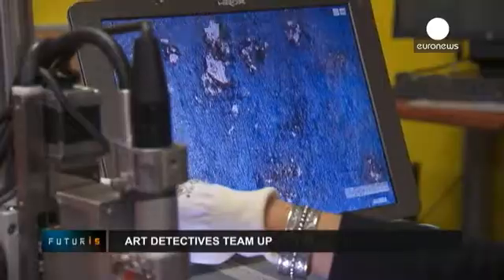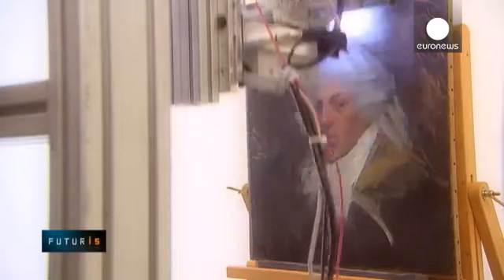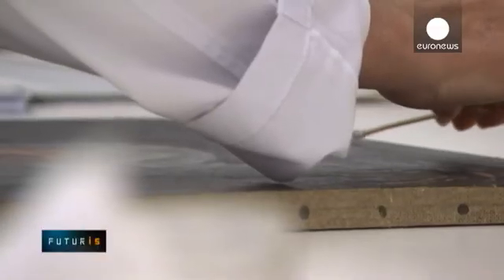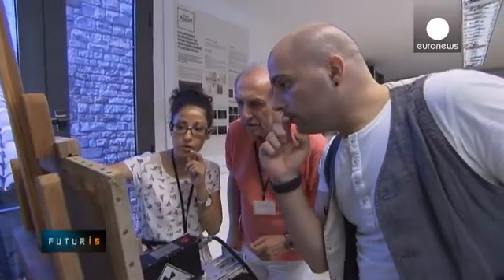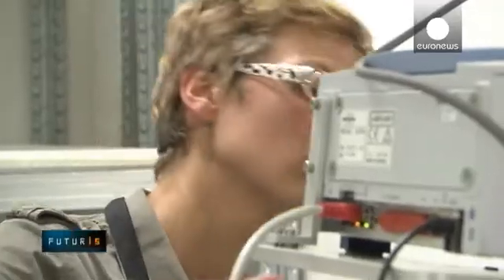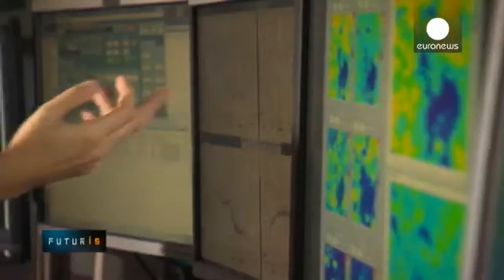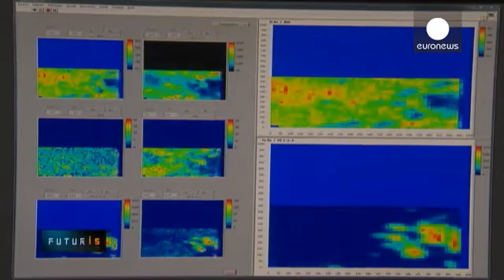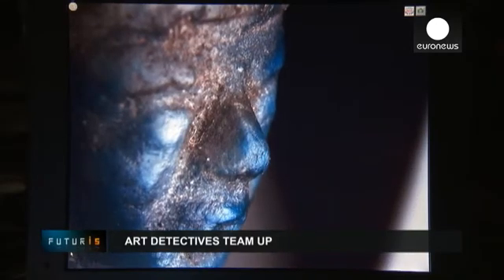Art detectives team up: Mobile labs reveal masterpieces' inner secrets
What does an early Picasso self-portrait have in common with a 3,000-year-old Egyptian lapis-lazuli beetle?

They are both under close examination using complex and advanced research techniques.

The Picasso self-portrait is under scrutiny using research instruments not belonging to the museum: the instruments come from all over Europe.

That is very good news for the museum's conservators.

Reyes Jiménez, the Conservator at the Picasso Museum in Barcelona told euronews why.

"Our museum does not have a scientific lab. So when we need to research something, we try to bring a lab to our facilities. But this time is even more special. A mobile lab allows us to pack everything we need to research into just one week, using four or five different techniques. And that is a great advantage because it allows us to learn a lot more about certain paintings in just one intensive week of research," she said.

The mobile lab is part of a European research project. It gives art experts and conservators the latest technology to reveal the inner secrets of works of art. This ensures they are properly restored and protected.

Brunetto Giovanni Brunetti, a chemist at the University of Perugia and Charisma project coordinator explained to euronews how the technology helps artists: "New advanced technology allows us to dig really deep into the nature of art objects. We can understand its structure, the evolution of the creative process used by the artist. We can also get new information about when the work of art was created. And all this with an accuracy we couldn't even begin to imagine before now."

Fixed research facilities are often too big to relocate. When they are, it is up to the art to go on the move.

Euronews visited a cultural heritage research centre in Paris where Italian researchers have brought examples of fine Egyptian craftsmanship 3,000 years old.

They want to know where the lapis-lazuli used to make specific ornaments comes from, and better understand commercial patterns used 30 centuries ago.

They simply cannot get their questions answered working in isolation in their small national laboratories.

Alessandro Re, Physicist, University of Torino, explained how they work in cooperation with other researchers: "We are physicists specialising in Cultural heritage. Thanks to this research platform, we can come here to meet archaeologists and geologists. We sit around a table and discuss things. Everyone brings data from their own field of research and together we come up with new clues to solve scientific issues. In this case, we're trying to work out where this lapis-lazuli comes from."

The objects are placed on an unique particle accelerator, devoted exclusively to the study of works of art.

The French hosts need to make sure everything is ready for their European colleagues.

Claire Pacheco, Archaeological scientist, C2RMF, emphasised the importance of host institutions getting everything right: "Hosting European researchers means that they travel here with their works of art. Sometimes the transportation prices and cost of insurance are breathtaking. So we, as host institutions, can't let anything go wrong. We can't afford to start organising such a huge effort and not deliver because of a technical failure."

Apart from fixed and mobile research facilities, this common effort gives art experts valuable access to a huge database system on thousands of works of art throughout Europe.